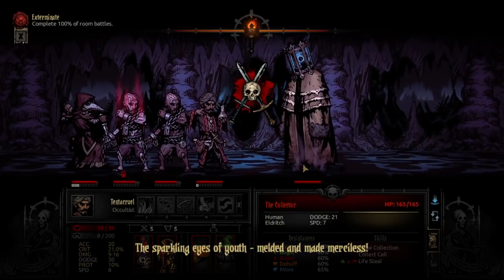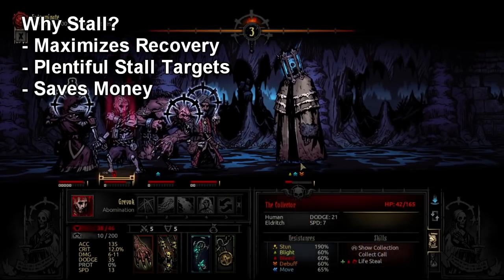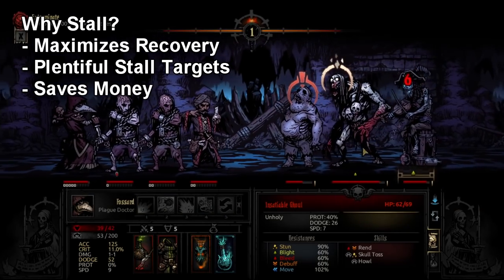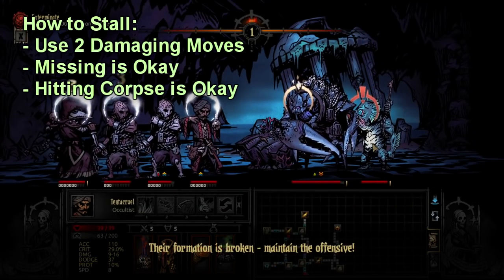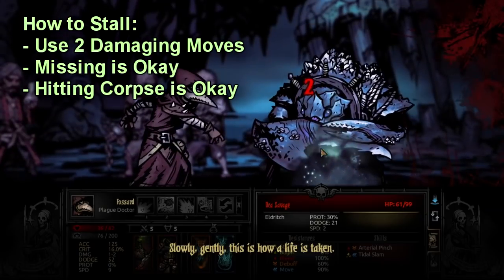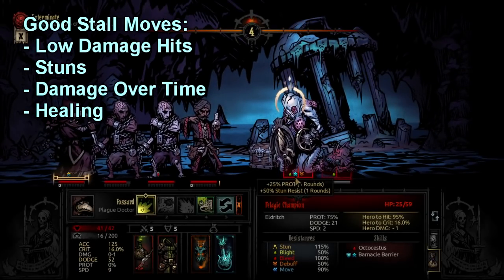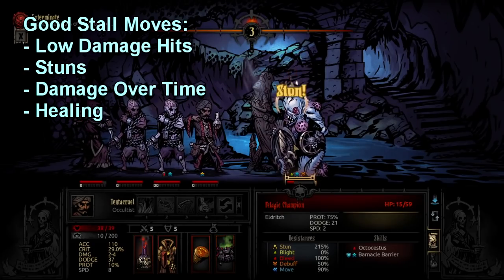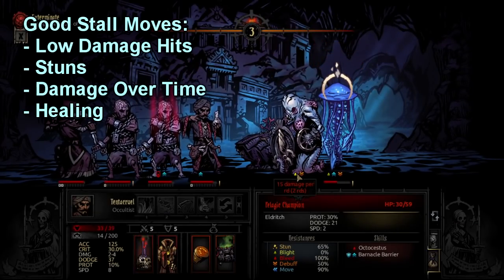Stalling and You: Darkest Dungeon Guide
In this guide we will learn how to stall and prevent reinforcements. Stalling is great because the monsters do much more damage than your heals can reliably deal with, so being able to slow the fight down at the end to get a couple extra heals out can make a noticeable improvement in your gameplay.